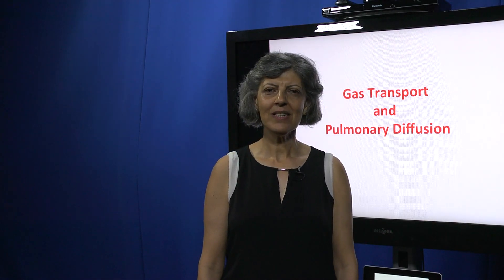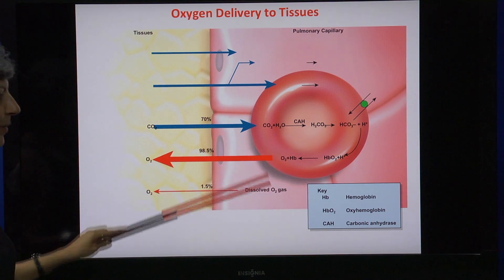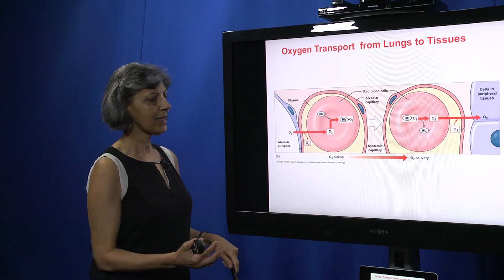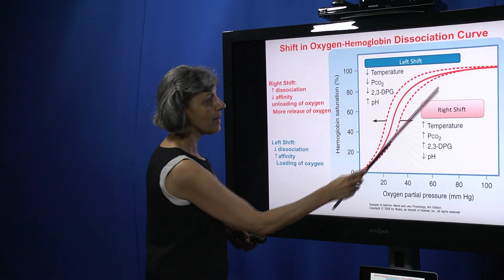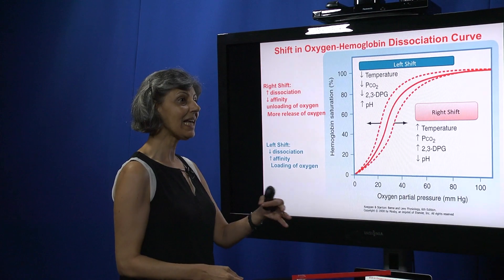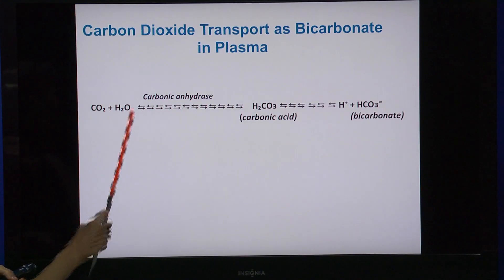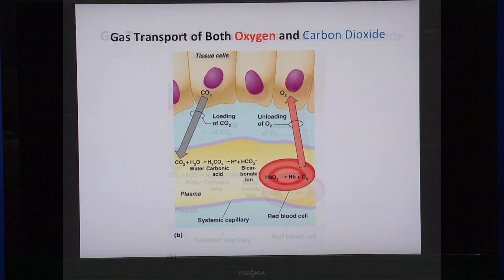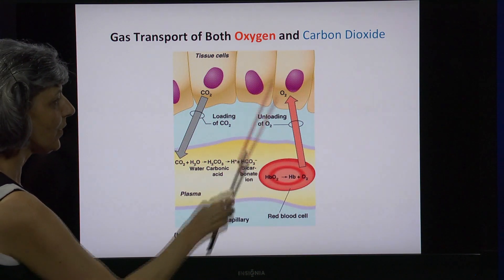Gas Transport & Pulmonary Diffusion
Anatomy & Physiology Microbiology Health Science Core with Dr. Samia Williams Santa Fe College Professor.